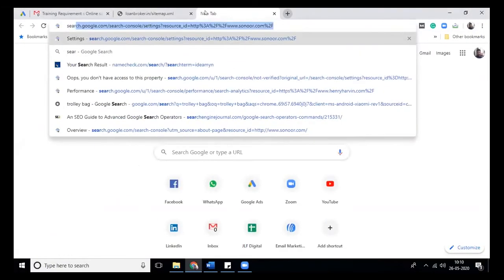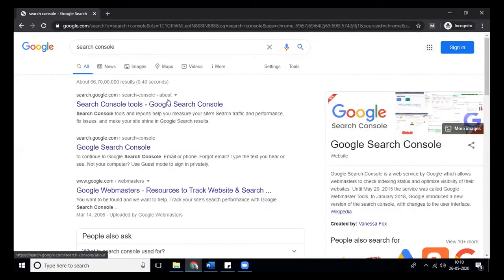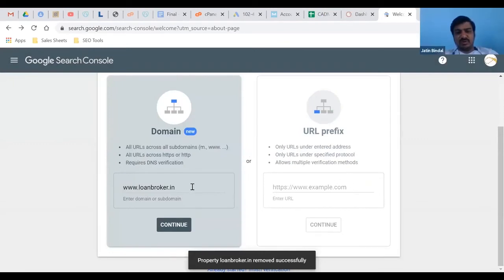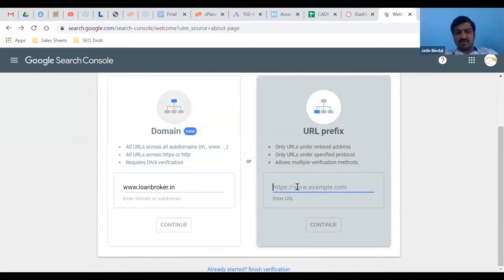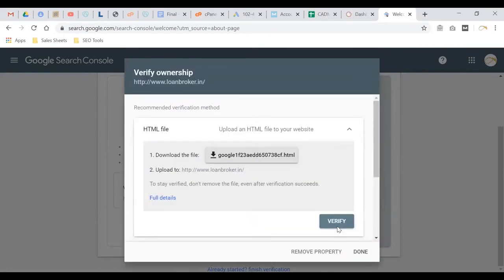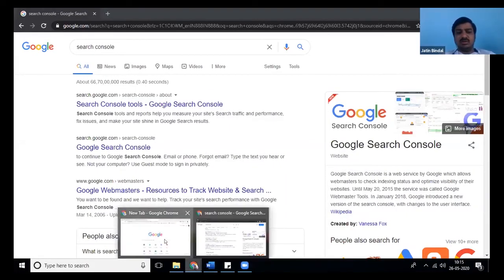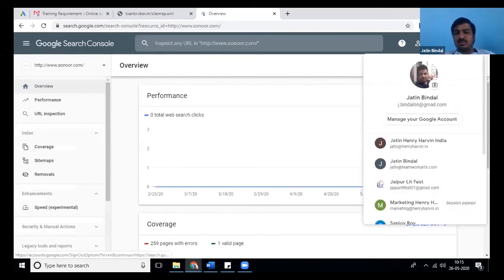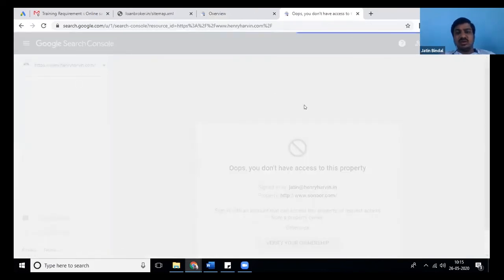Google Webmaster Tools | Best Digital Marketing Tutorial For Beginners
Google Webmaster Tools | Best Digital Marketing Tutorial For Beginners | Henry Harvin